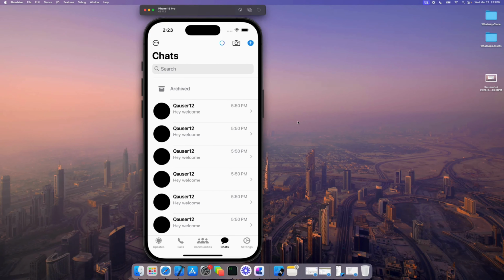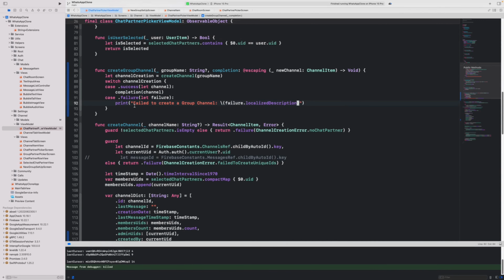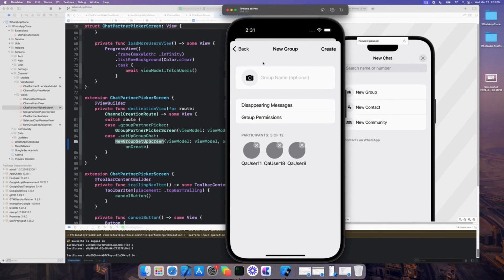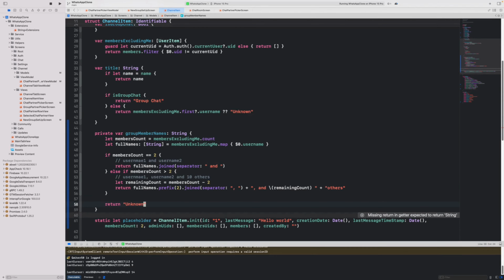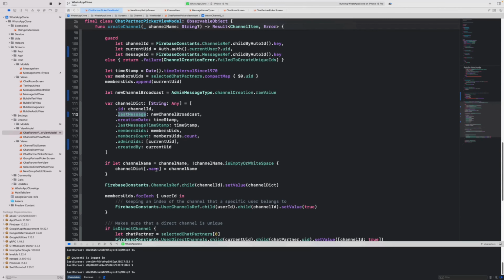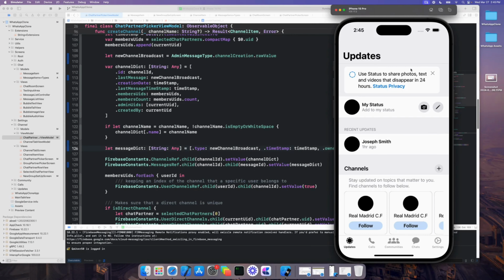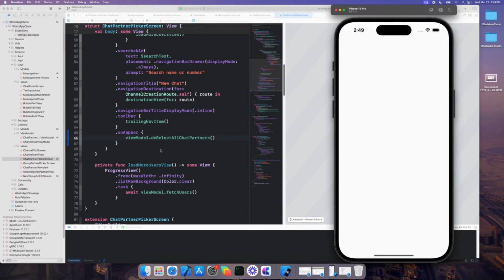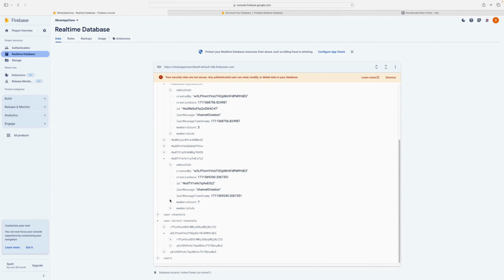🔴 NEW SwiftUI WhatsApp Clone Episode 28: Creating a Group Chat